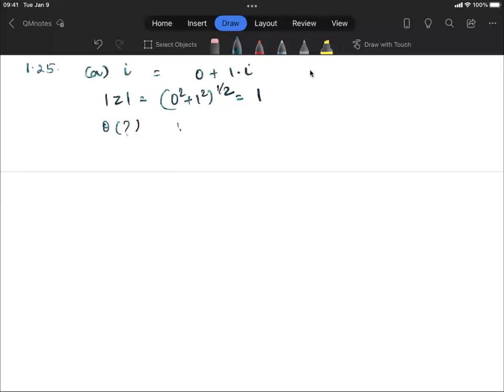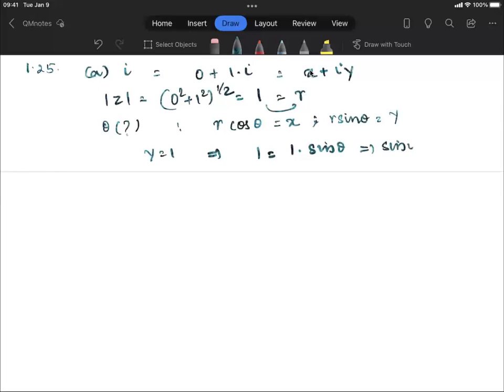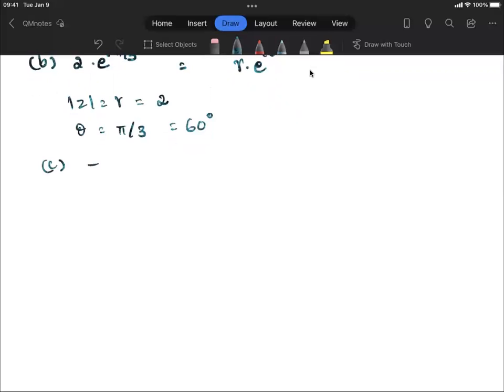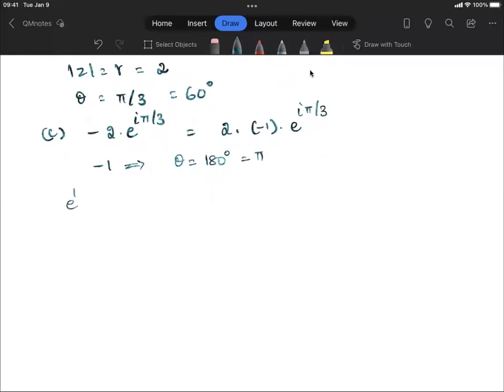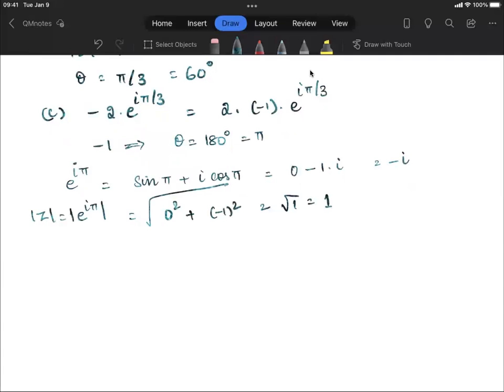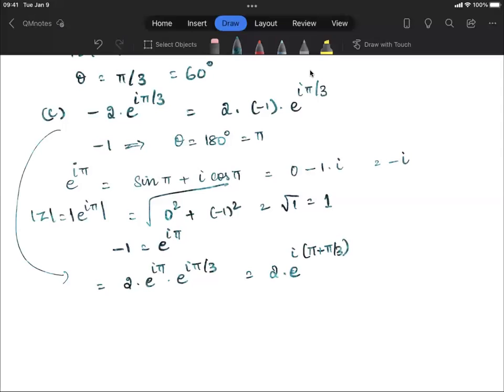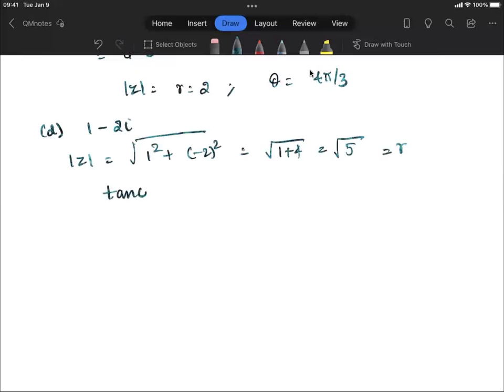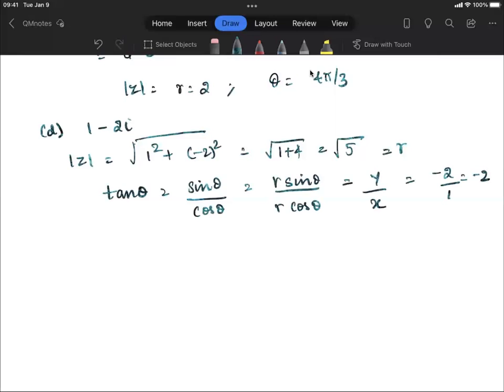Quantum Chemistry Levine 7th Edition: Chapter 1 - Ex. 1.25, Pg. 20